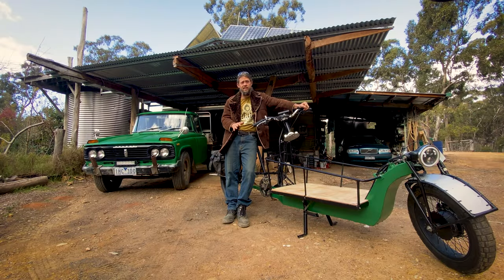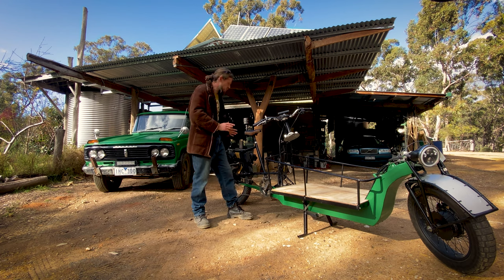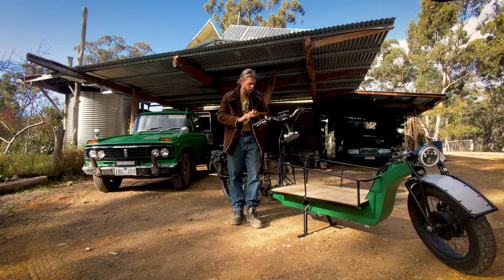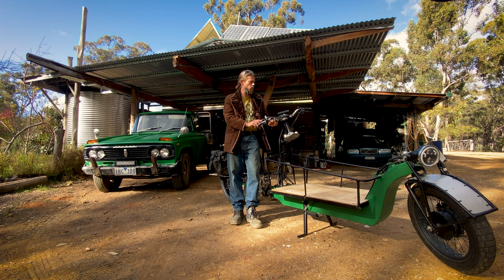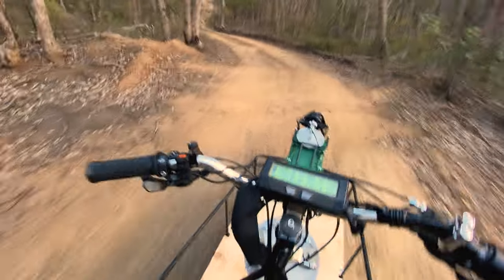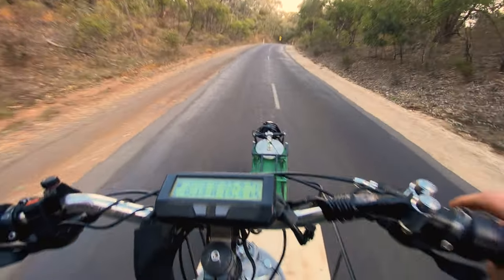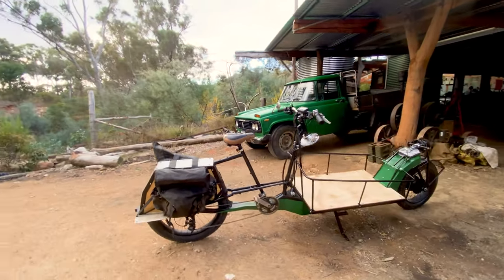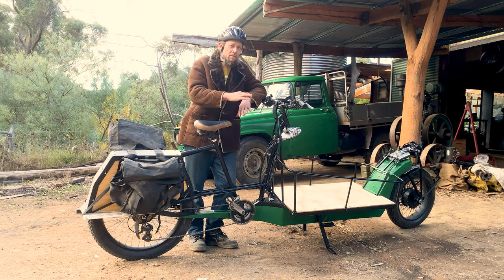Monster Dual Motor Cargo Bike - GRIN IT to WIN IT - "Cyclopes"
How I used obtanium, Grin ebike hardware and information to build my dream monster longjohn long-tail cargo bike.
See Grin's customer gallery and the dedicated page there for Cyclopes for more info and schematics.

Music attribution:
Lobo Loco - Path of no Return

Special thanks to:
Justin, Robbie and Miguel from Grin who have each contributed directly to Cyclopes as he stands!
Phil Vandelay for your fantastic cargo bikes plans that Rowan and I bought. Highly recommended!
Angus for all the BMS design you've done and support
James for the input about steering geometry in the early testing stages
Tess for supporting me to focus on the monster!
Rowan for being a fellow cargo bike enthusiasts and sounding board throughout
Rob for all the contributions of bike parts here and there

A Fryers Forest Research & Development project